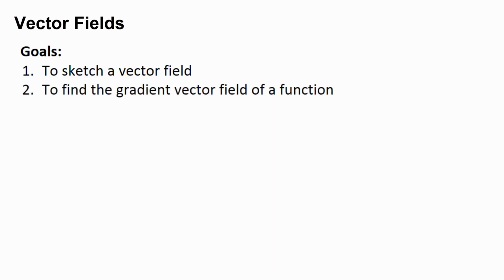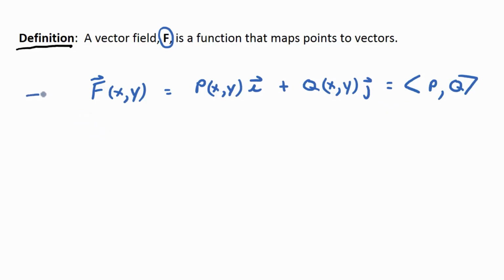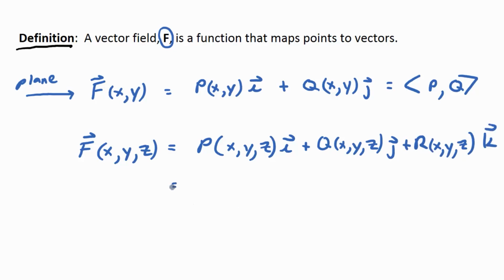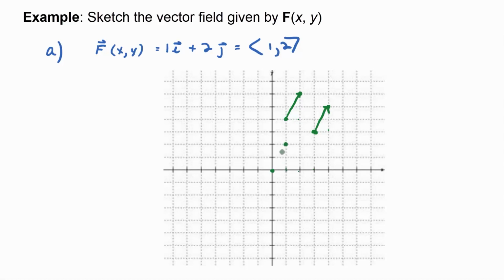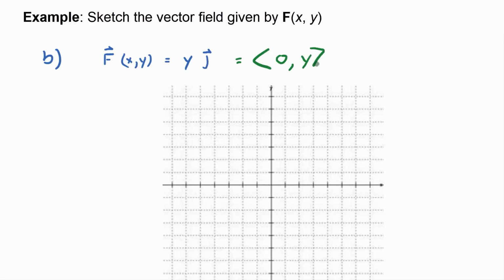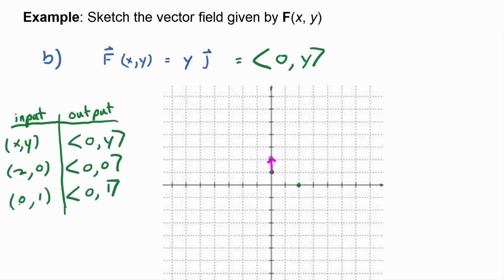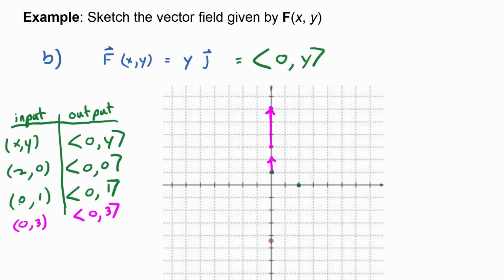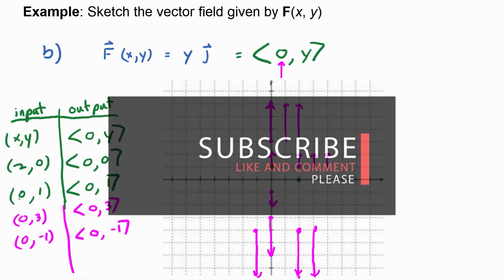Video 16.1.1: Introduction to Vector Fields (Redux)